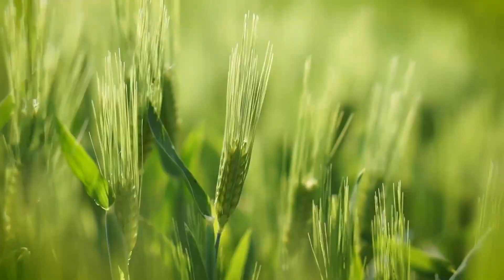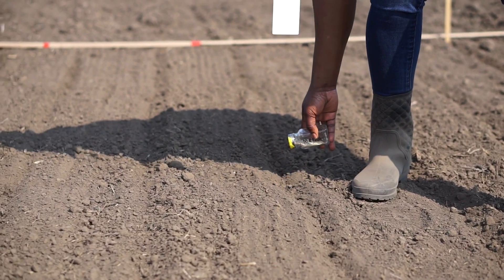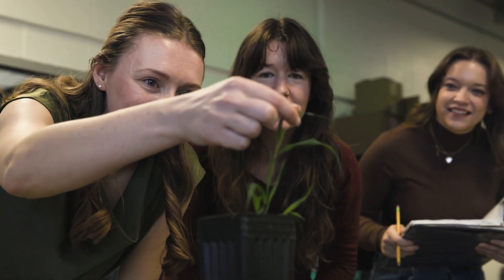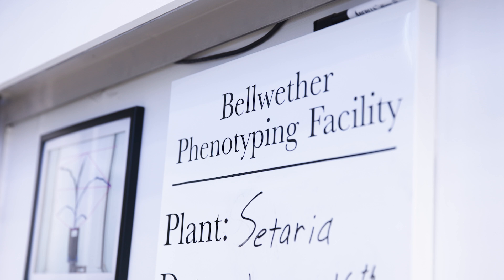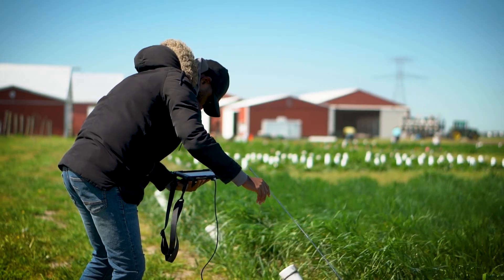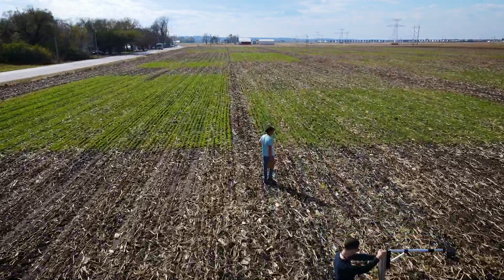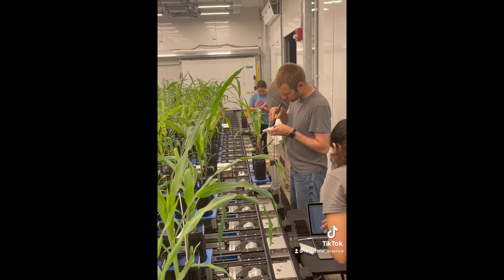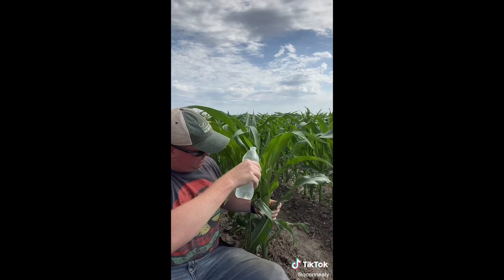Seeding Solutions : STLMade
As part of the Donald Danforth Plant Science Center, plant biologist Katie Murphy addresses global challenges through the meticulous study of plants and shares her life and work as a scientist via social media, teaching, and mentorship.